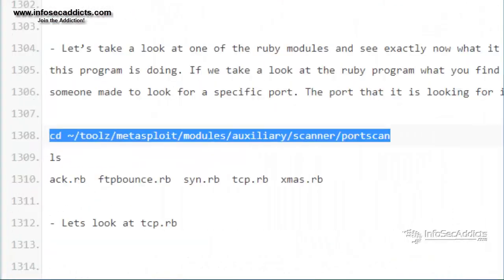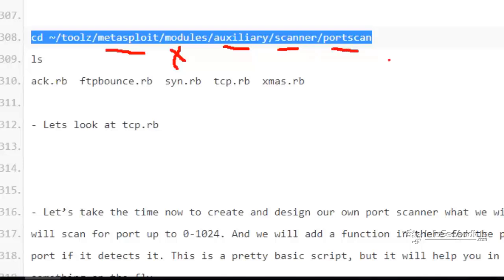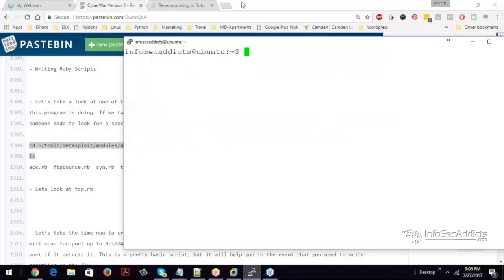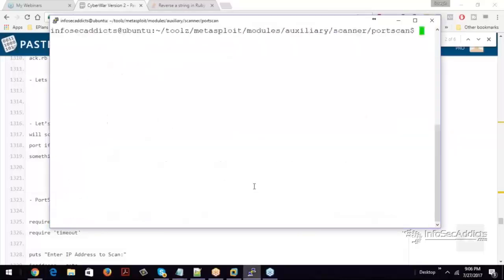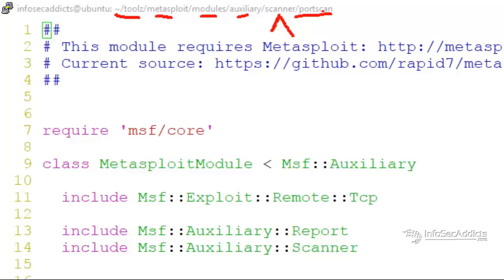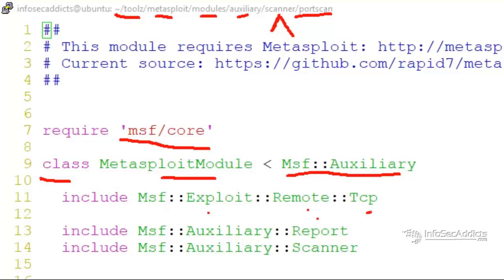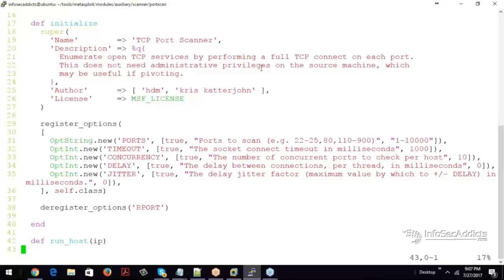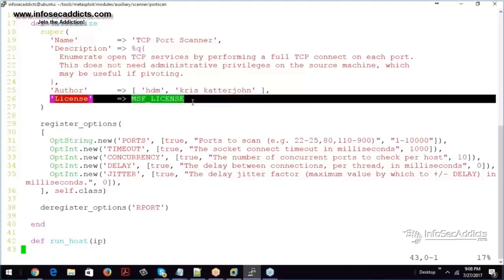Metasploit Tutorial: How To Use A Port Scan Module 2021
This Metasploit Tutorial covers how to port scan Module. This is taught by Joe McCray in English.